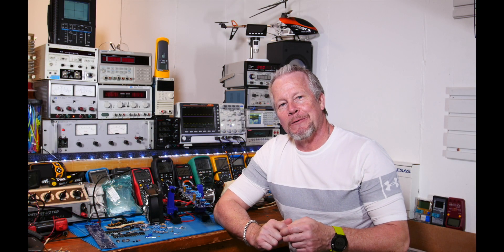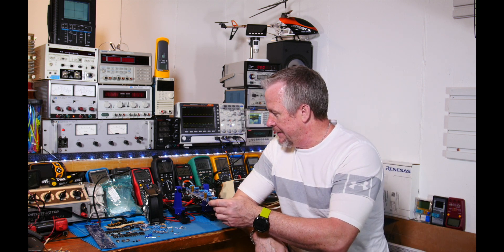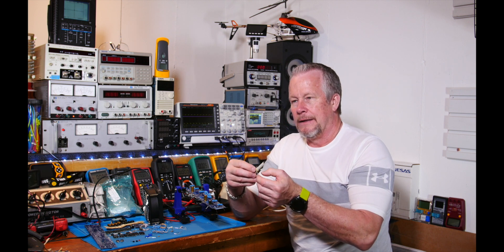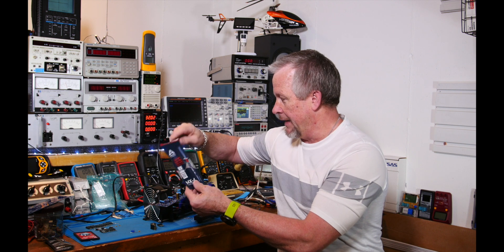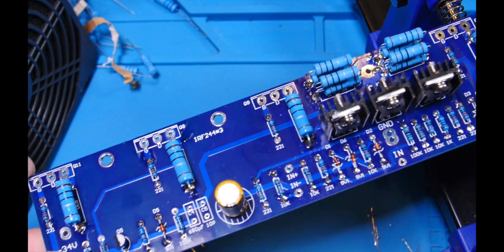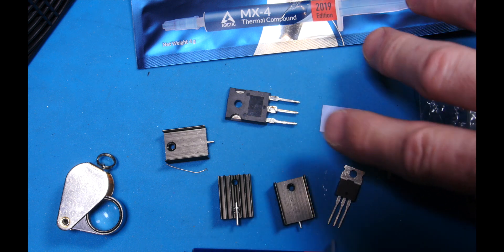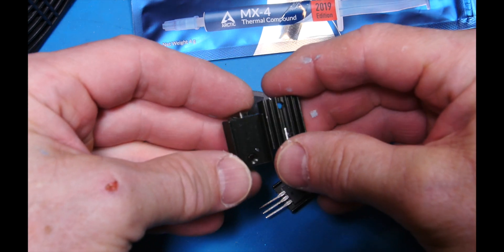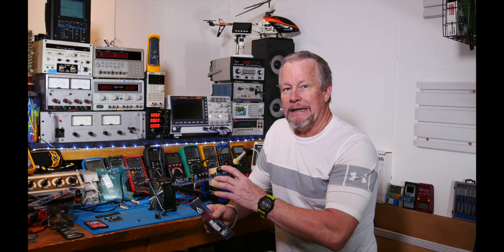Class A Amp Aleph 5 Build Update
This video is about Class A Amp Aleph 5 Build Update.  In this video, I'll show an update on the build of the Class A Amplifier.  I'll show how to properly apply thermal compound to a transistor to then mount to the heat sink.  In the previous video, I showed a SPICE schematic in Micro-Cap, and I ran a simulation to show how flat the gain response is over the frequency band.  I'll also show the parts that I bought to improve the parts that came in the kit.  This will be followed up with me building up the boards and test them.  Then I'll build the Power Supply to go with it.  I'll actually build several to see what works best, and then finally install it in a box and perform final testing.

1 Ohm 3 Watt metal film resistors